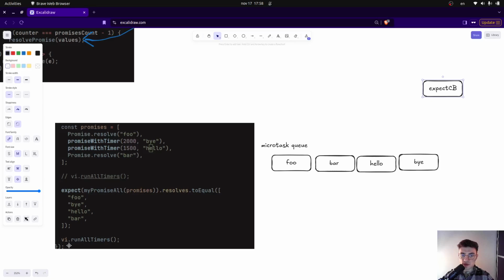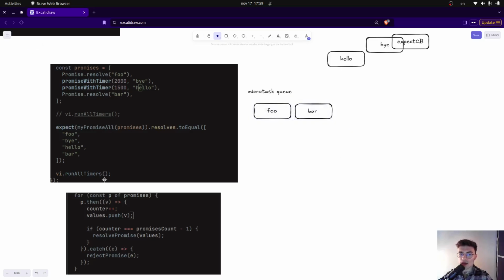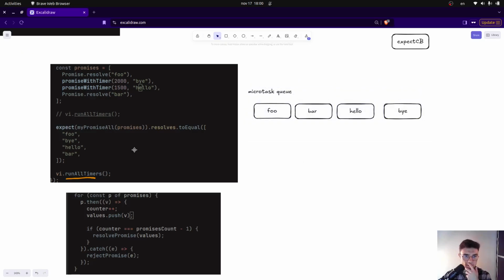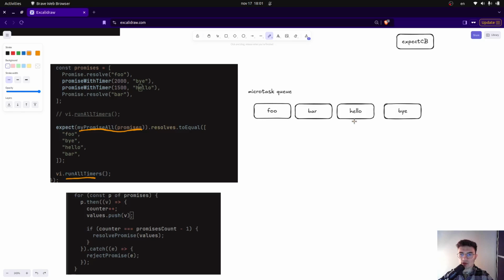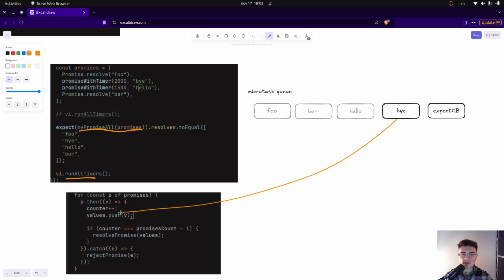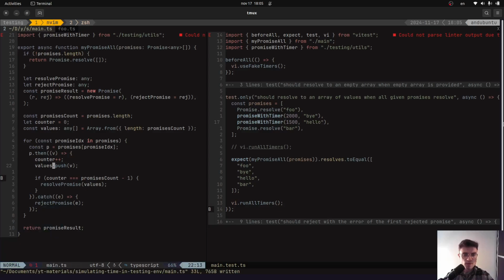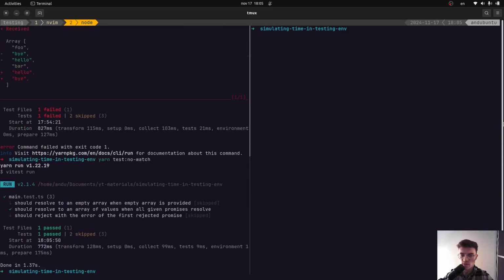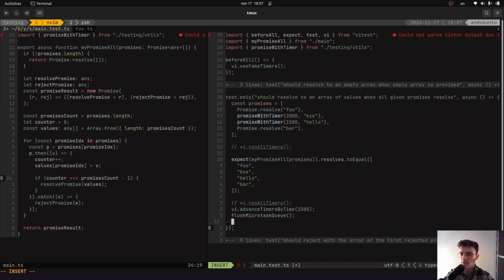(Almost) fixing a test by visualizing the Microtask Queue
After understanding by the test was fragile in the first place, we proceed towards a complete fix of the test.